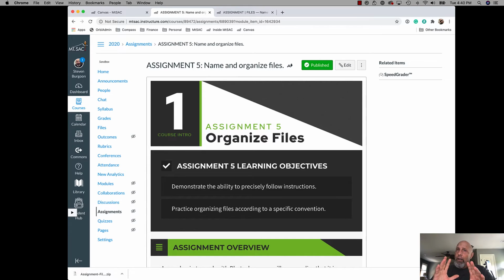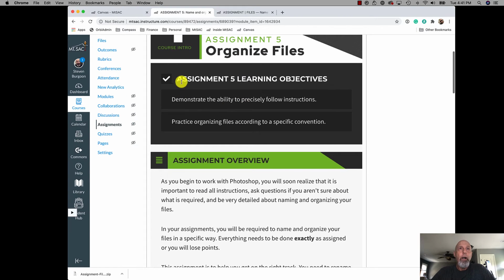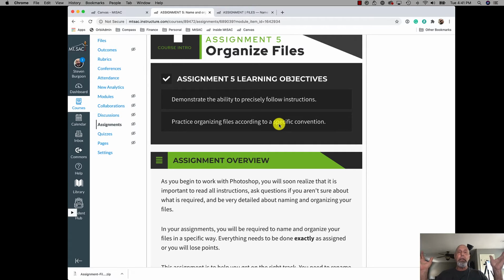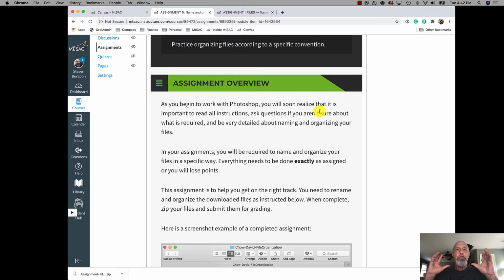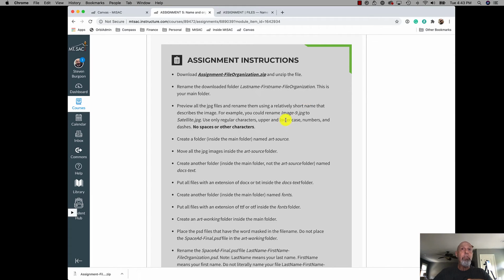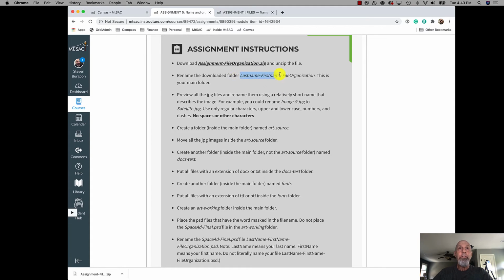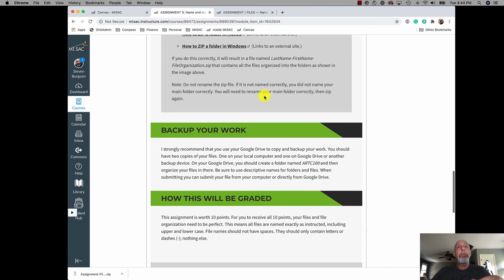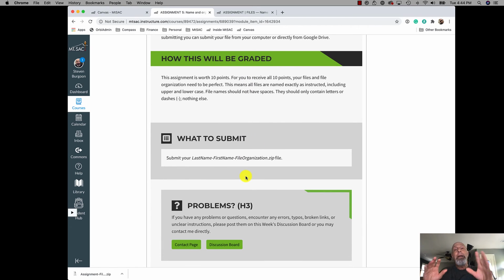Working with Assignments